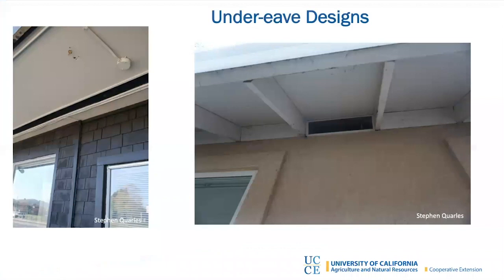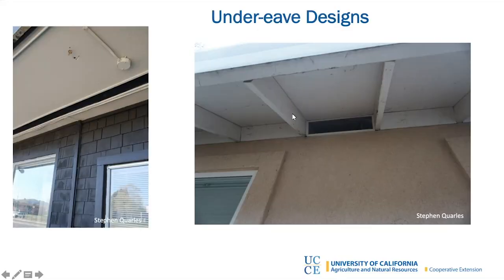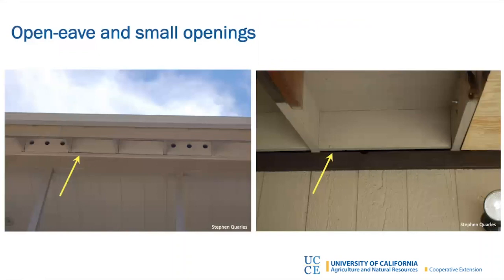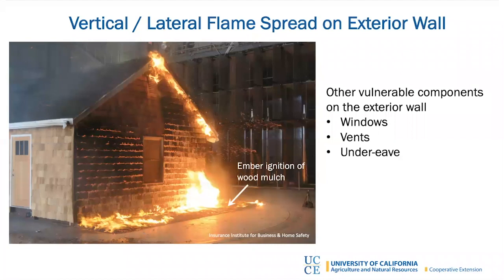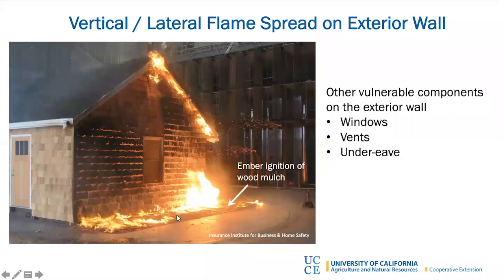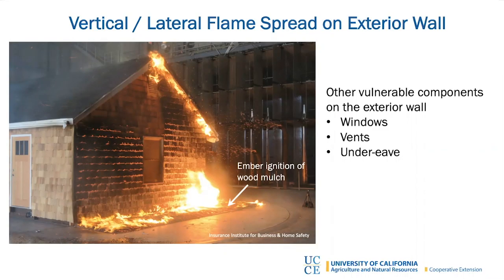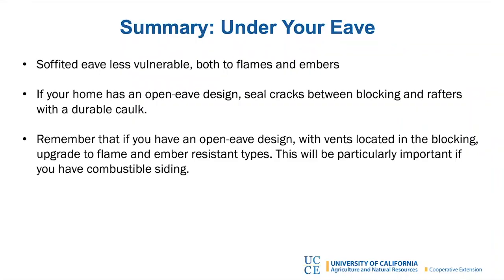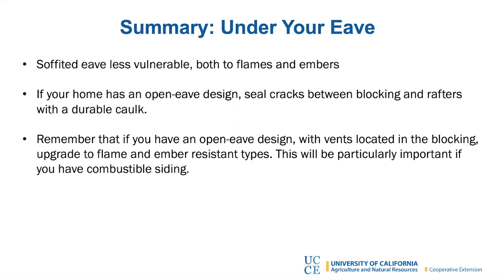Eaves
Steve Quarles, UCCE Advisor Emeritus, and Yana Valachovic, UCCE Forestry Advisor, discusses the potential risks associated with eaves and how you can protect your eaves from fires.

The University of California Cooperative Extension partnered with the Mendocino Fire Safe Council to produce a series of educational videos for California residents to learn about the fundamental concepts behind hardening homes for wildfire resilience. Original content was created by Steve Quarles, UCCE Advisor Emeritus, Yana Valachovic, UCCE Forestry Advisor, and Scott Cratty, Director of the Mendocino Fire Safe Council. Videos were produced by Kirk Fuller.